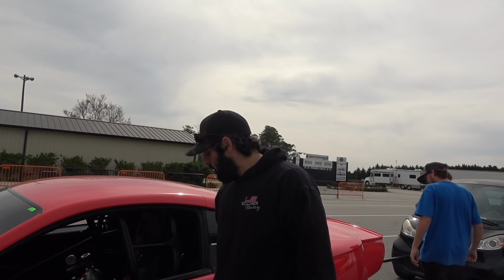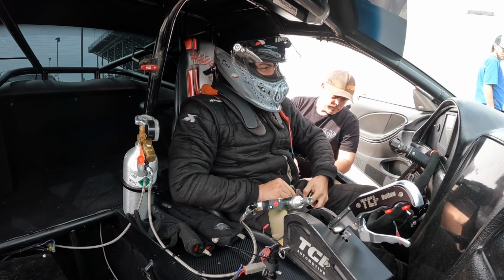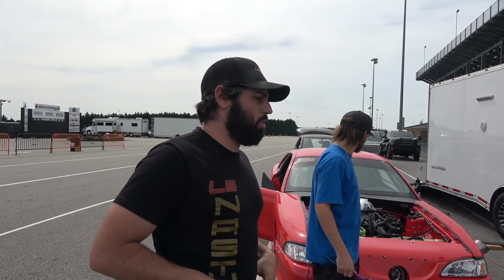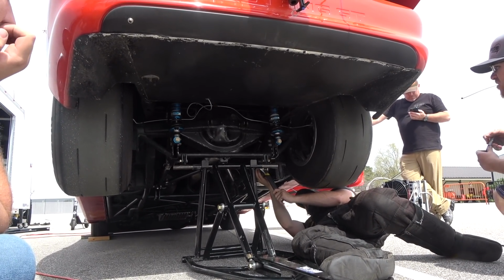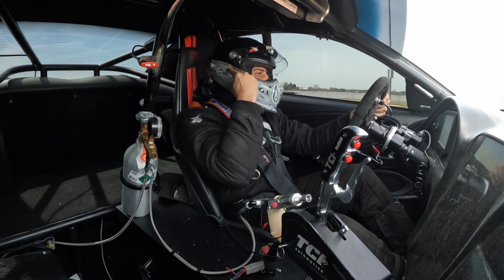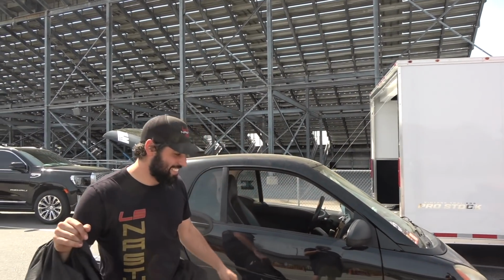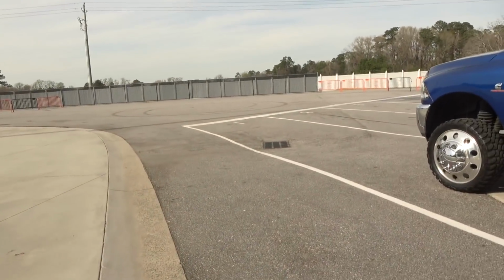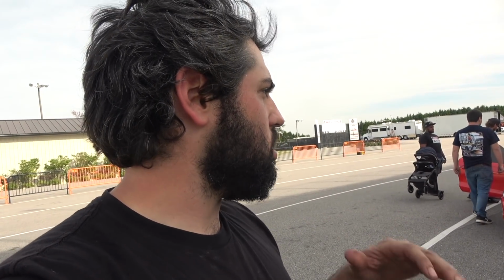Our new TURBO mustang is a RIPPER!!!